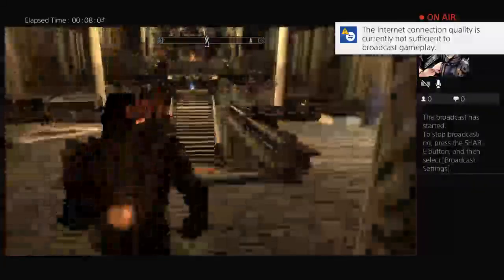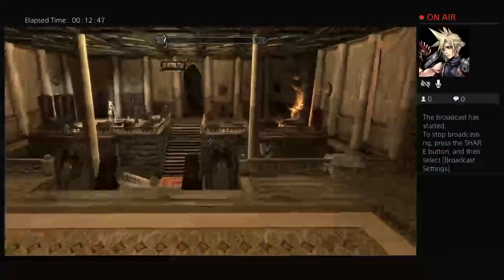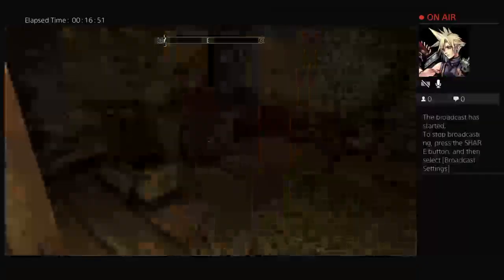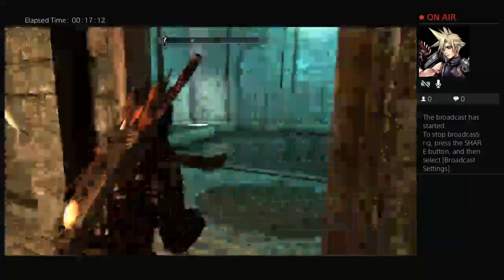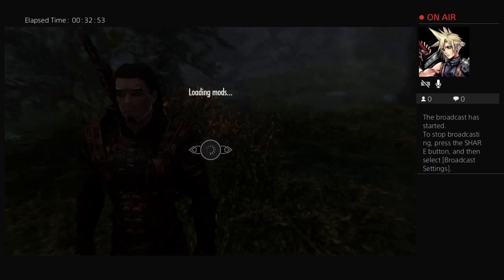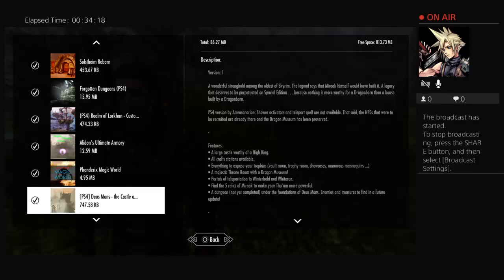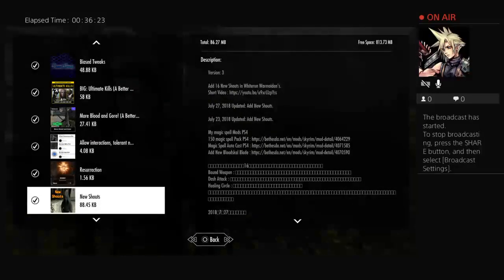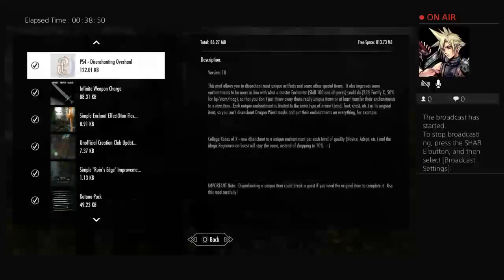Lawless Gaming - PS4 Skyrim Modded Builds: The High King Dragonborn (Part 1)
An early look at my most Godly Dragonborn Build.

Mod made possible by the following mods downloadable from Bethesda.net

Deus Mons Castle
New Shouts
Power of the dragon born
Infinite shouts
Relocate npc
Recolor series (For custom armors)
Above the law
Alidon's ultimate armory
Phanderix Magic Reloaded